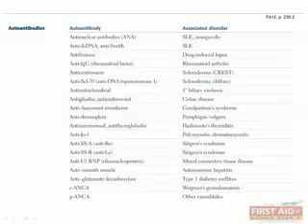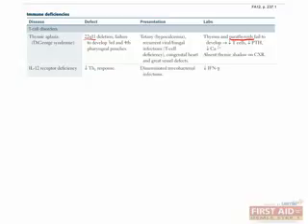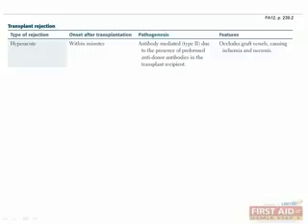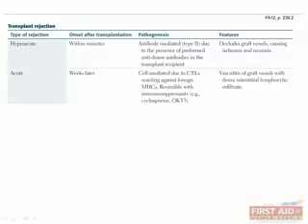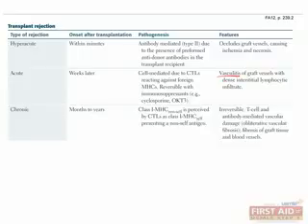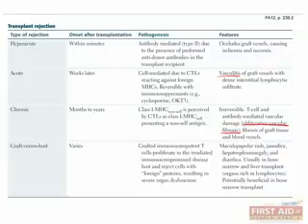Immunology Immune Responses Part 2